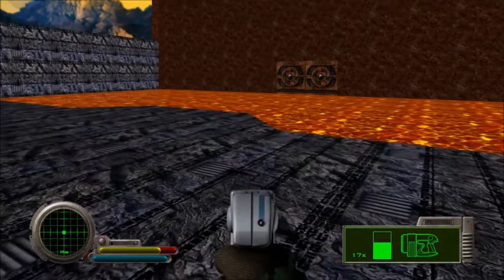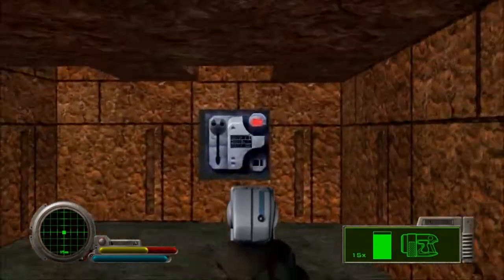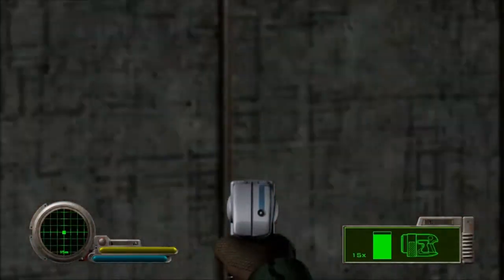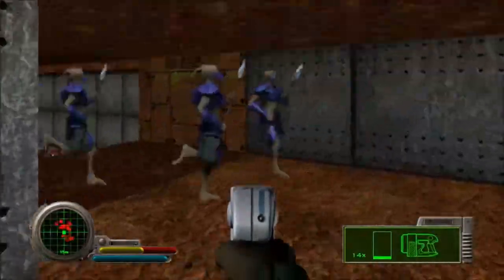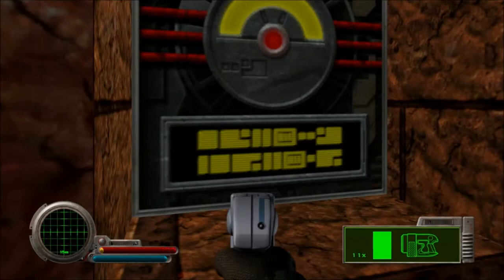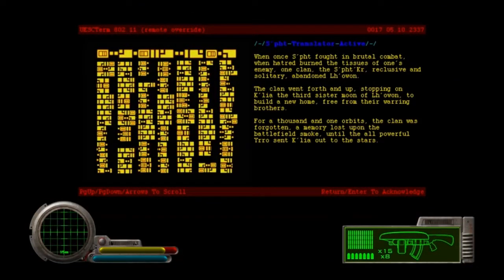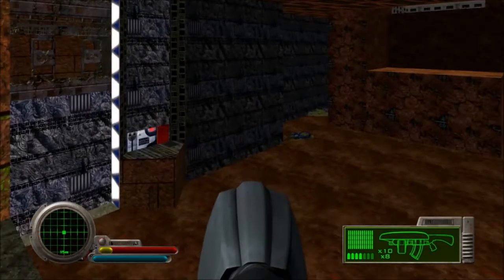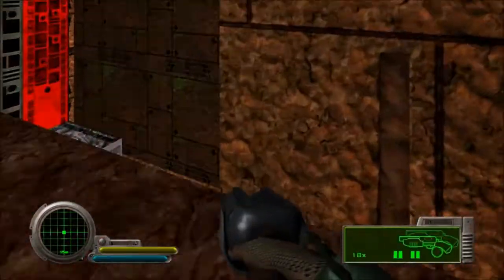Marathon 2 Durandal Level 10 - Eat It, Vid Boi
The second game of the Marathon series, Marathon 2: Durandal. With commentary supplied by me, Ilushia.

The game is available free of charge if you like what you see!